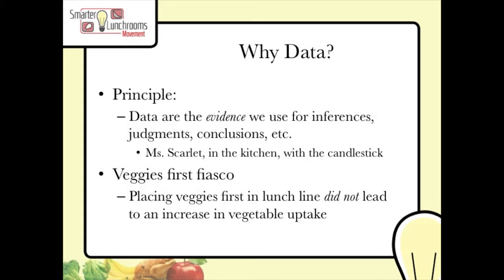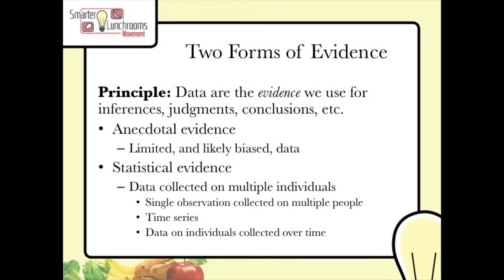Production, Sales and Tray Waste Records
What data do production, sales and tray waste records provide and how does this data help us to evaluate the interventions we put into place in school lunchrooms?